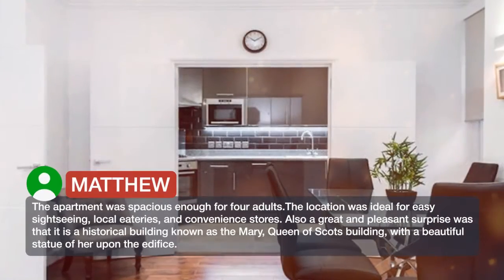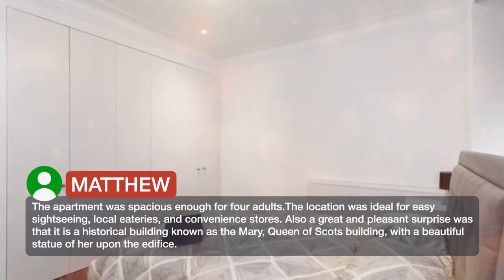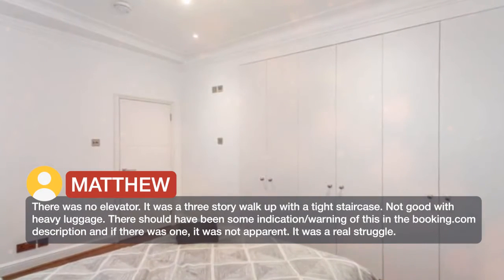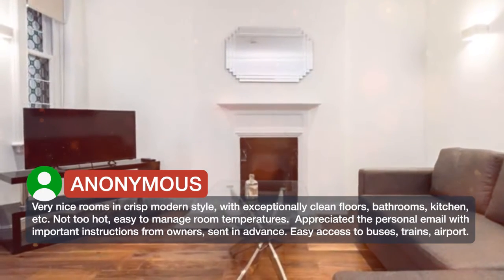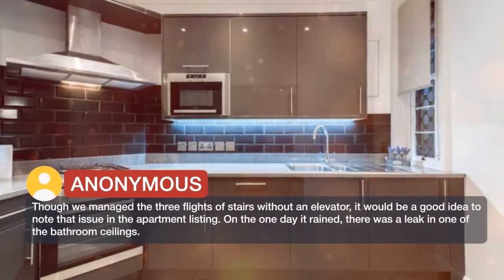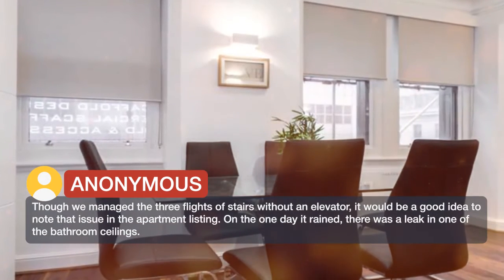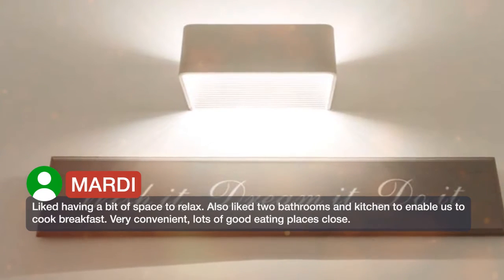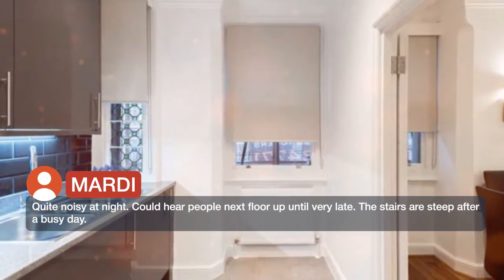Fleet Street Apartment 3 | Reviews real guests Hotels in London, Great Britain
Fleet Street Apartment 3 is located in the City of London district of London, a 6-minute walk from St Paul's Cathedral, half a kilometer from Somerset House and 1.1 km from Lyceum Theatre. The property is 1.1 km from Theatre Royal Drury Lane and 1.3 km from Royal Opera House. Including 2 bedrooms and 1 bathroom, this apartment features a TV. The property is equipped with a kitchen. Savoy Theatre is 1.4 km from the apartment. The nearest airport is London City Airport, 12.9 km from Fleet Street Apartment 3. City of London is a great choice for travelers interested in history, city trips and city walks.